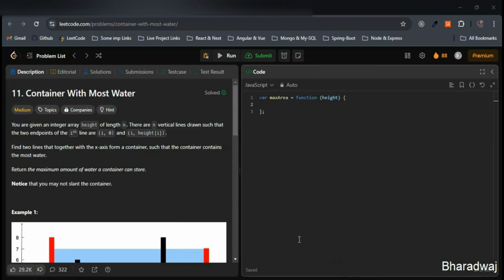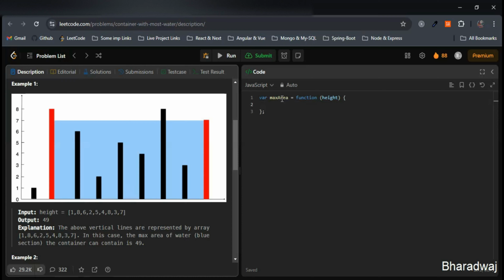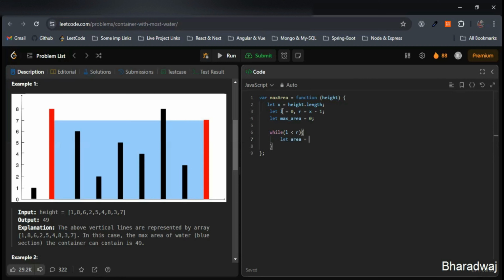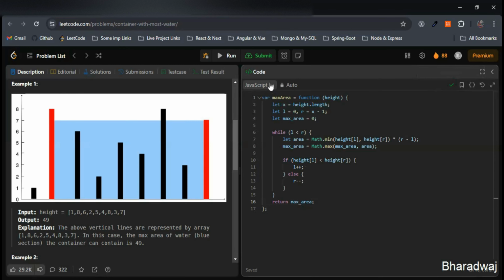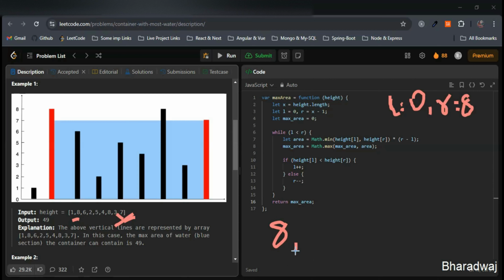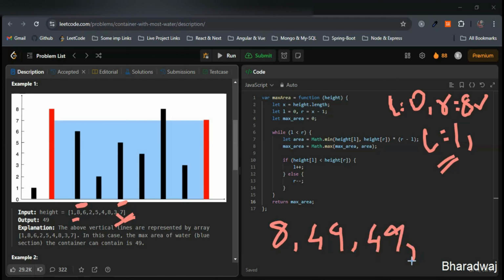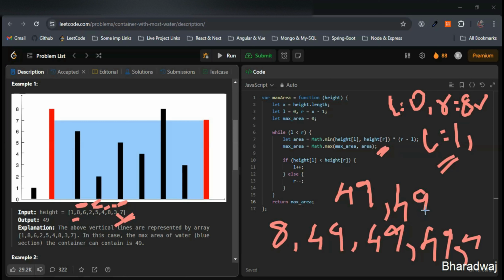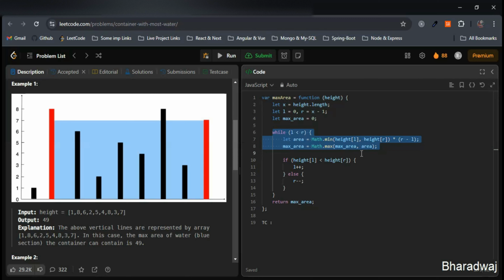Leetcode 11. Container With Most Water [ JAVASCRIPT ].